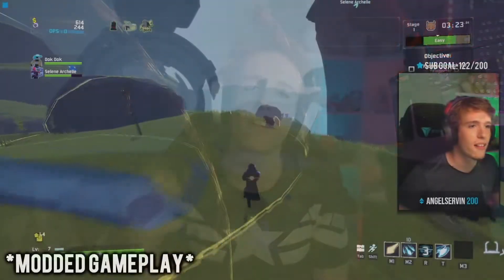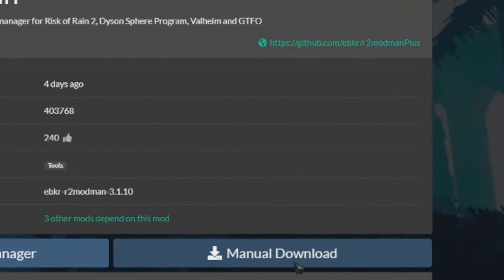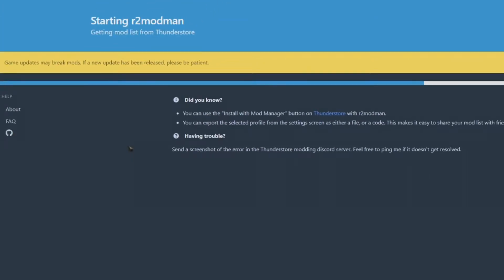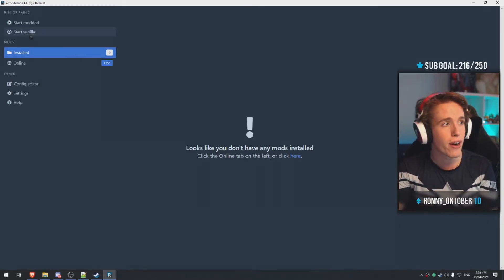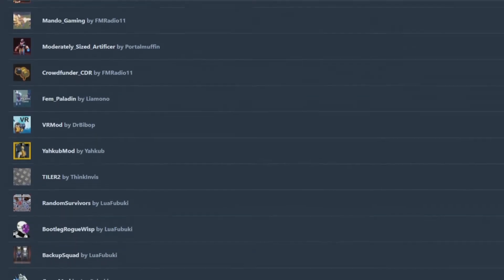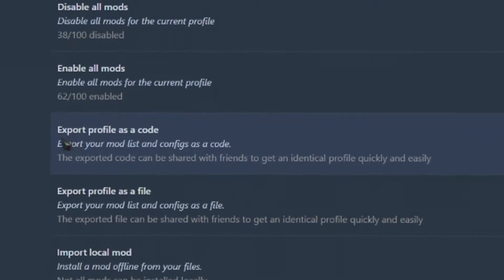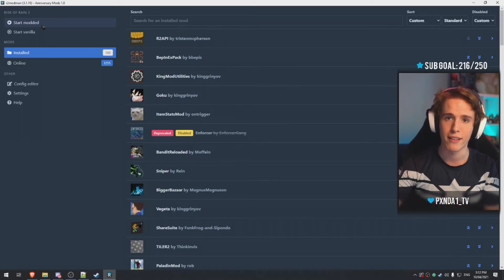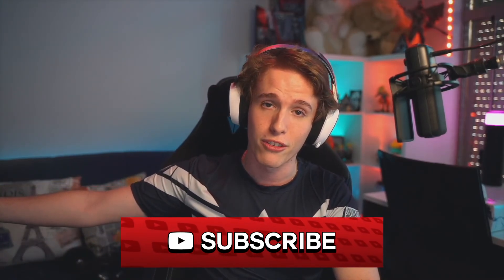How to Install Risk of Rain 2 Mods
Live on Twitch, Monday - Friday, 4pm AWST

Back in March the anniversary update of Risk of Rain 2 got released and added some awesome new features, characters, and some awesome new content to the game, to celebrate its release I decided to make a tutorial on how to install Mods on your Risk of Rain 2 and how to easily send your Modpack to your friends so you guys can play Multiplayer Together.

►Timestamps◄
00:00 - Intro
00:20 - Explanation
00:39 - Download r2modman
00:53 - Installing r2modman
01:24 - Introduction and Explanation
02:34 - Configuring r2modman
03:25 - Giving your Modpack to a friend
04:32 - Outro